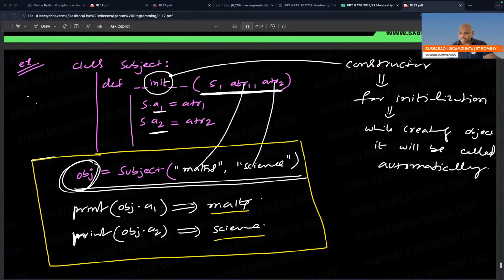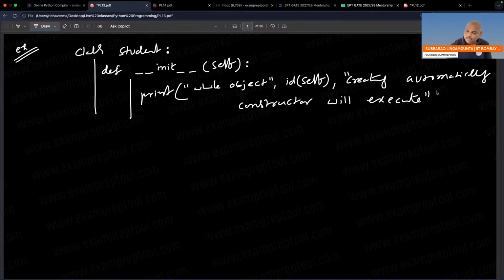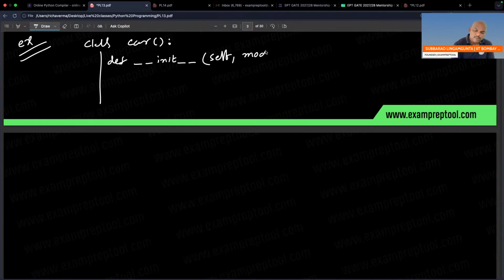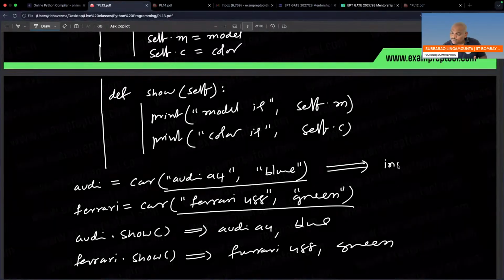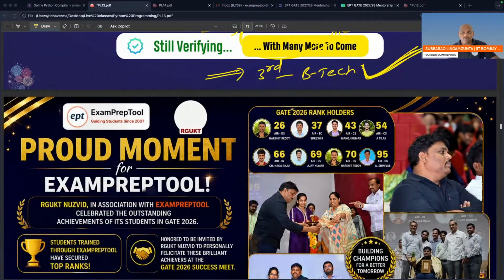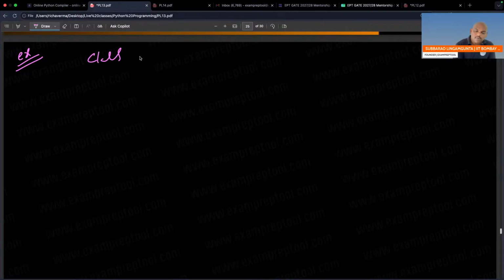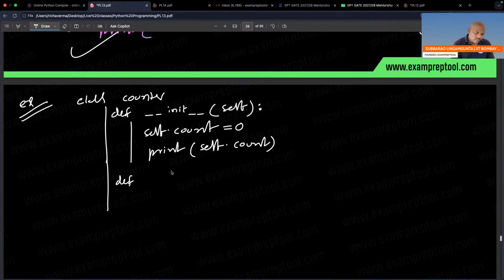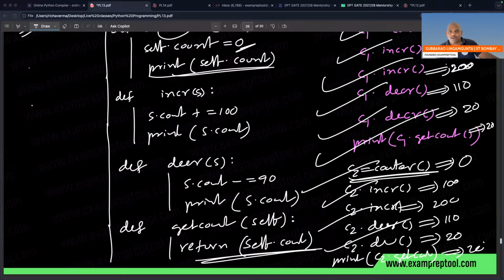🔥 OOPs in Python Tutorial | OOPs-3 Lecture 20 | Object Oriented Programming in Python 🚀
Learn Object Oriented Programming (OOPs) in Python from scratch with easy explanations and real coding examples. In this Lecture-19 of the Python Full Course, we will understand Classes, Objects, Attributes, Methods, Constructors, and the basics of Encapsulation in Python.

📌 Topics Covered:
✅ Attributes & Methods
✅ init Constructor
✅ Encapsulation Basics

🎯 Perfect For:
Python Beginners | College Students | Placement Preparation | GATE Aspirants | Coding Interviews

💻 Start your Python journey with practical coding and industry-level concepts.